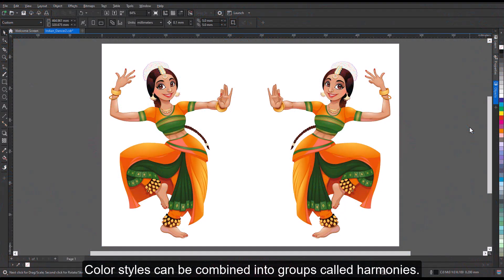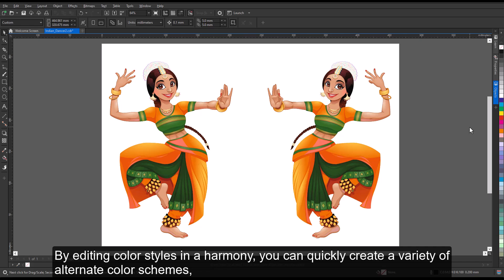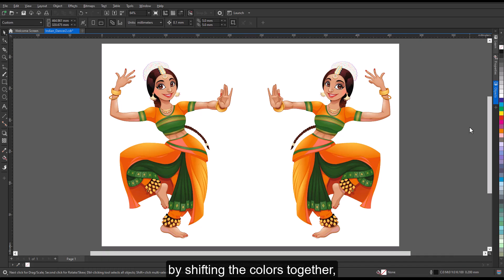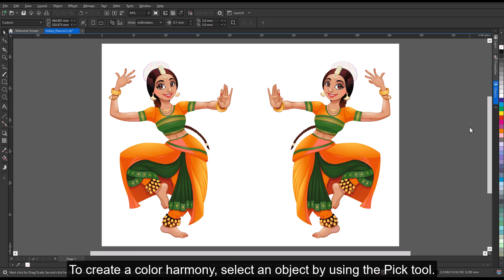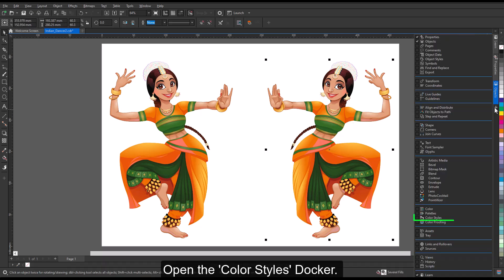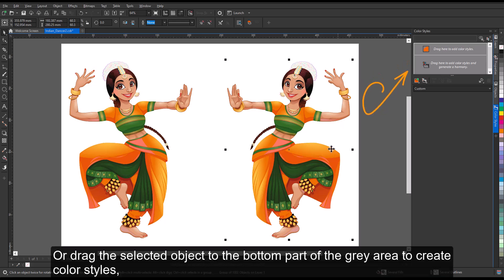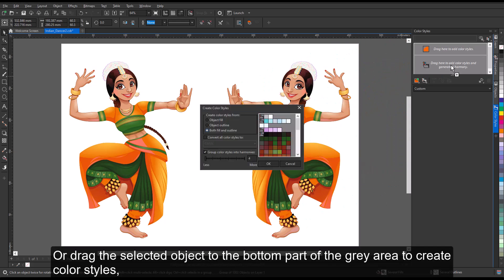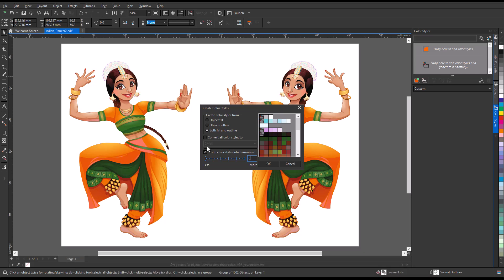How to use color harmonies to master style in CorelDRAW | Tutorial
In this CorelDRAW tutorial, learn how to use color harmonies to manage and edit multiple color styles at once. Whether you're creating illustrations, logos, or marketing materials, understanding color harmonies allows you to make hue-based adjustments across your artwork with ease.

📌 What you’ll learn in this video:

- What color harmonies are and how they work in CorelDRAW
- How to link color styles into harmony groups
- How to shift colors together to create alternate color schemes
- How to create and edit color harmonies using the Color Styles docker
- Tips for modifying your entire artwork’s color composition in just one step
- Perfect for graphic designers, illustrators, and anyone looking to improve their color editing process in CorelDRAW.

📌 Features you’ll see:

- CorelDRAW Pick tool
- Color Styles docker
- Create Color Styles dialog box